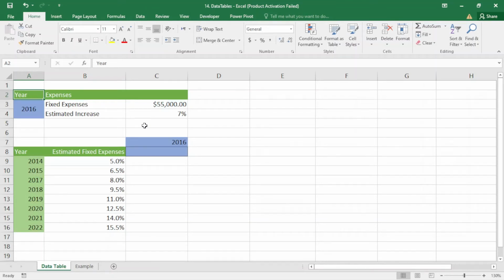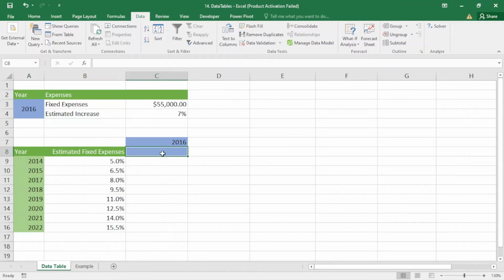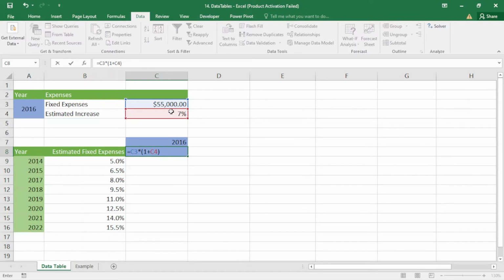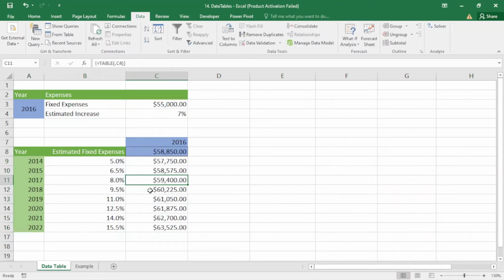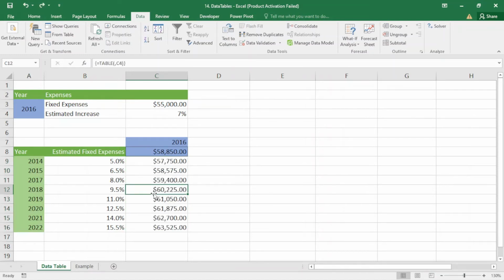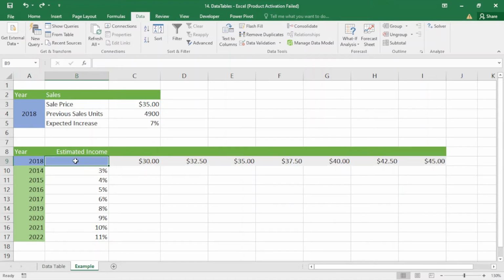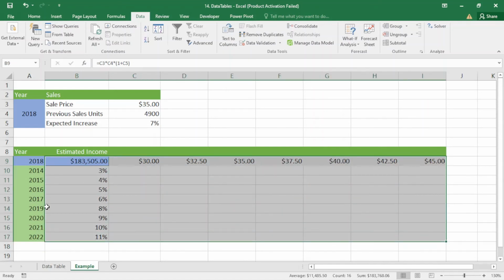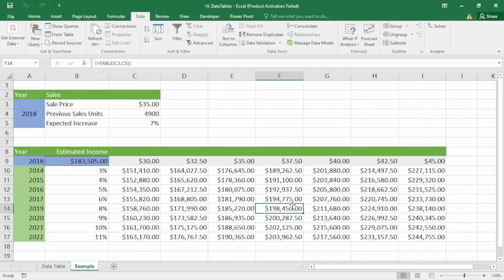How Data Tables works in excel?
how data table works in excel?